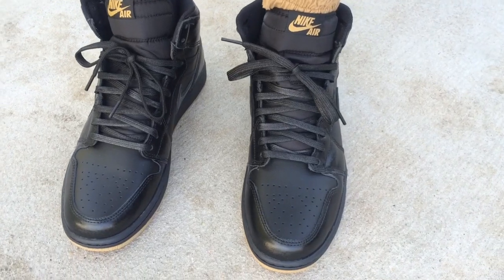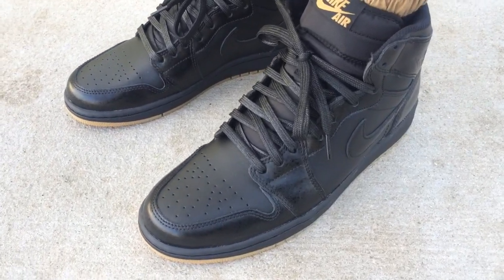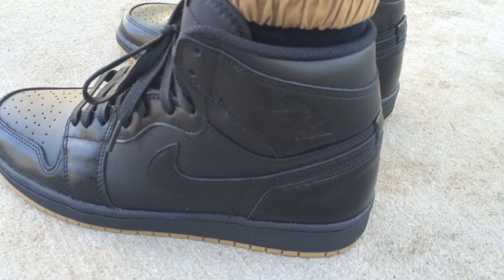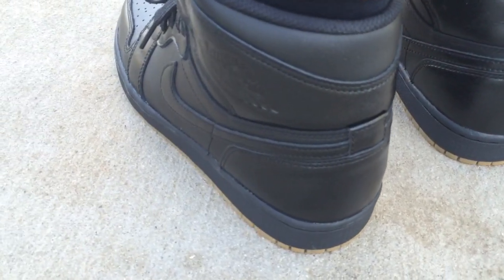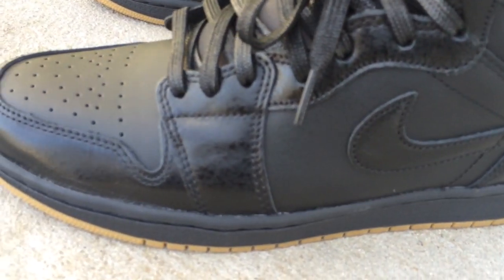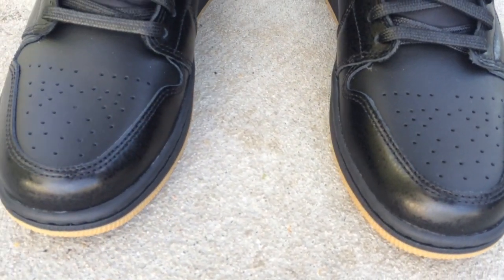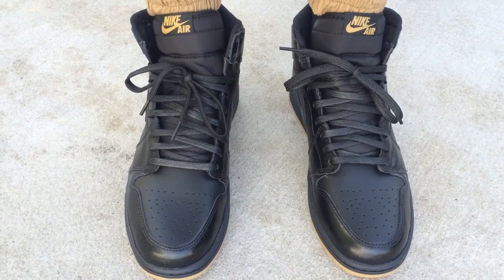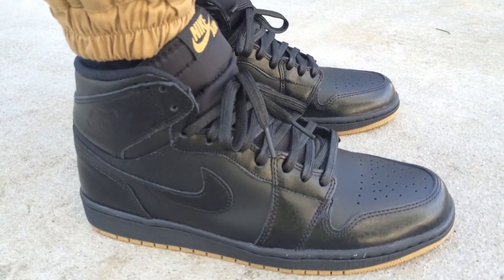Air Jordan 1 Retro High OG "Black Gum" on feet